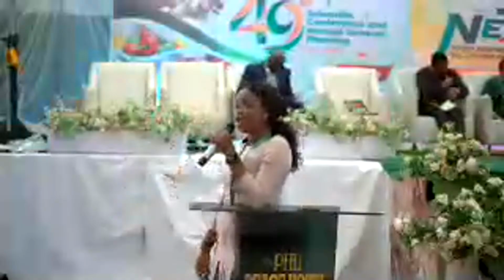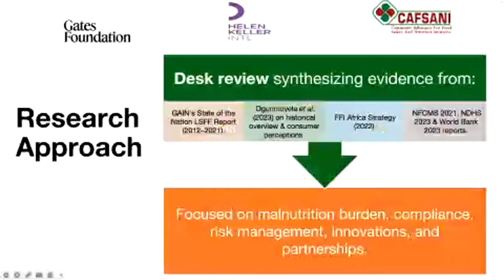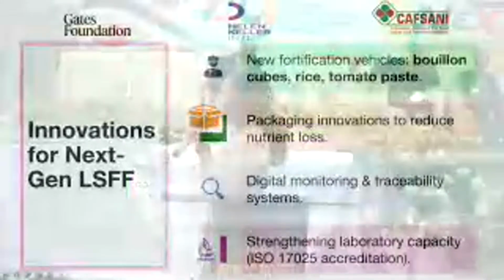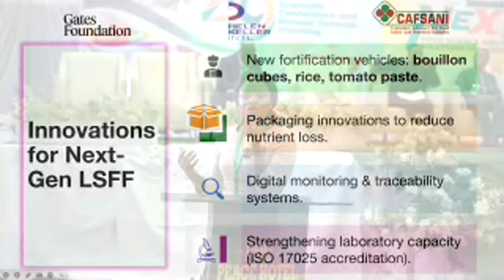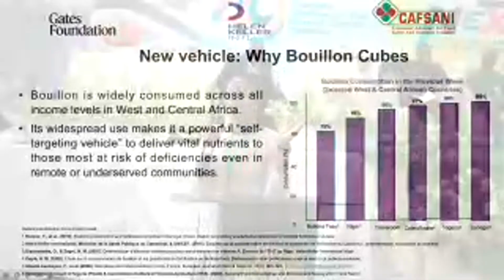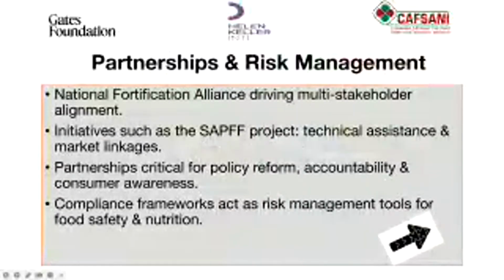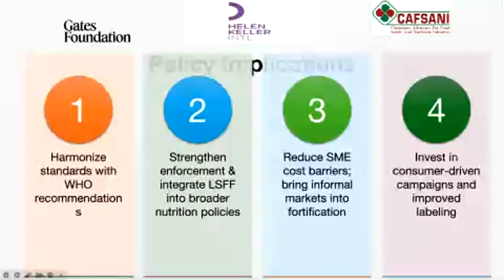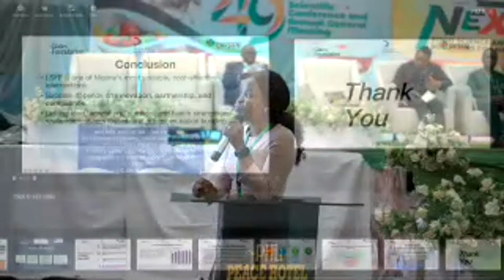49th NIFST International Conference and Annual General Meeting DAY 2